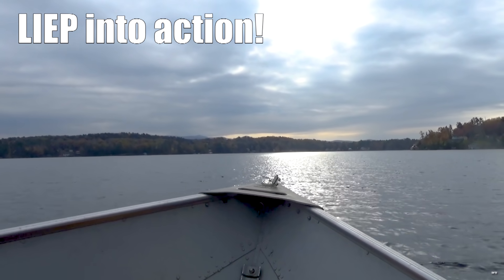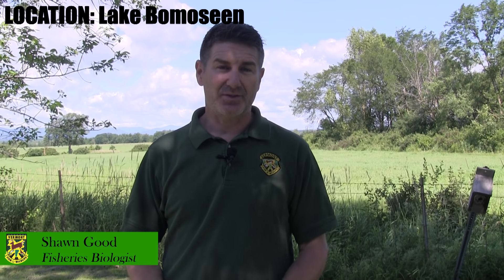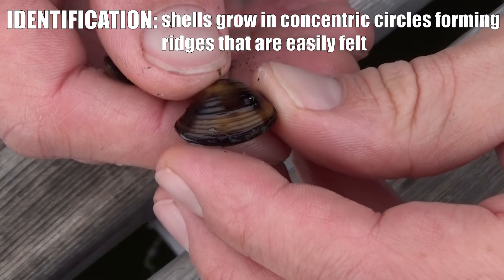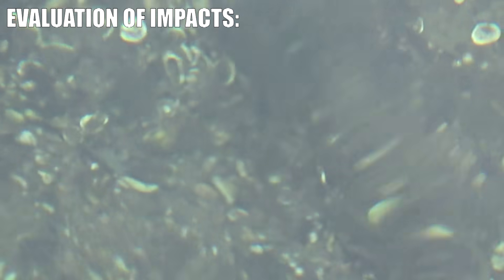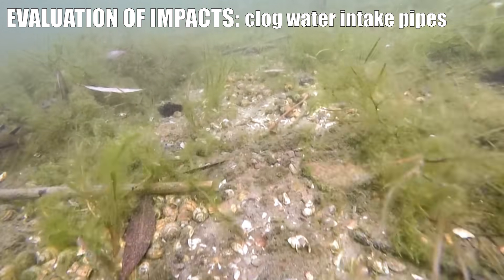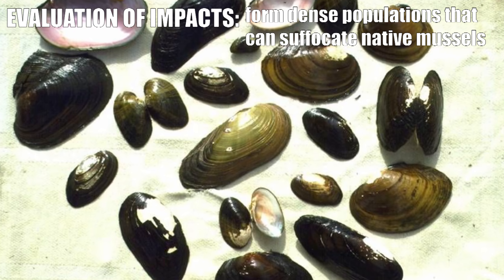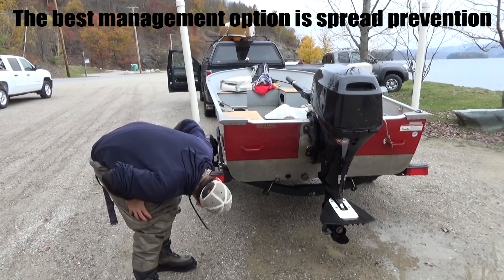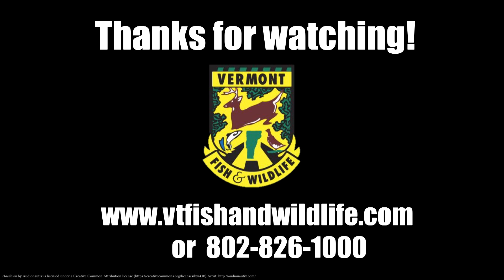Asian Clams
LIEP into action for invasive species control! Learn how to Locate, Identify, Evaluate and treat, and Prevent the spread of Asian clams.